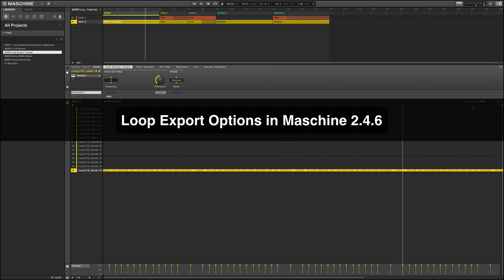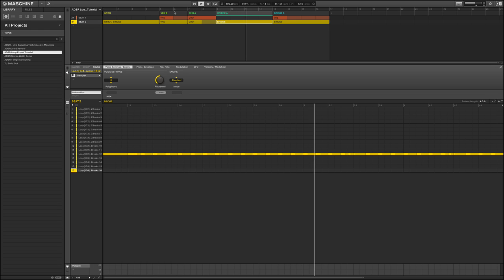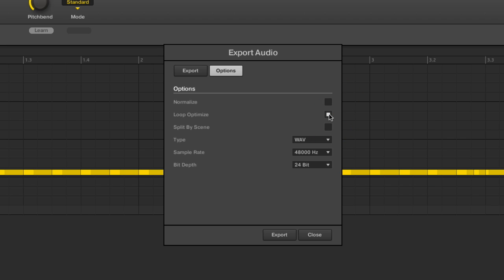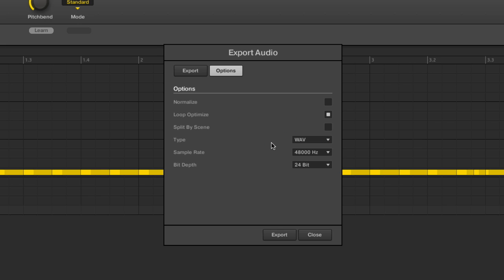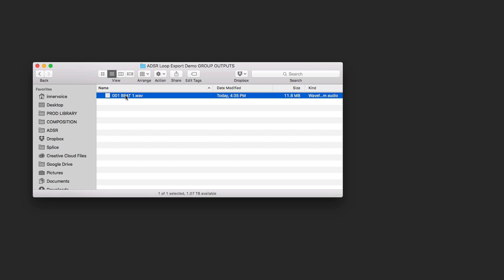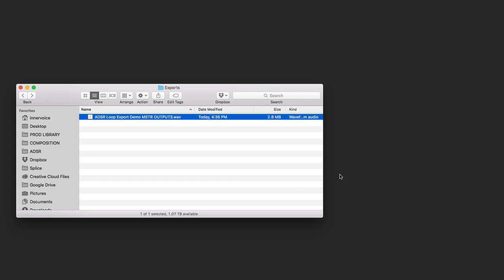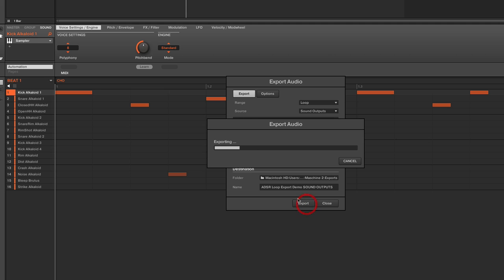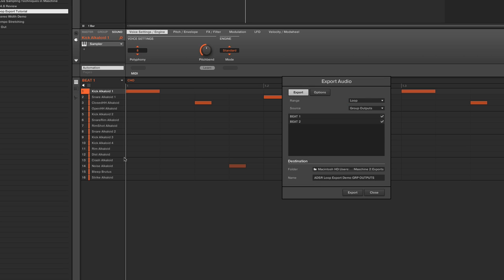Loop Export Techniques in Maschine 2.4.6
The Maschine 2.4.6 update adds a lot of increased functionality, including a new Loop function and additional audio export options.

In this tutorial, Stephen Ellestad discusses some of the new options for loop export using the Export Audio dialog.

Topics covered include Loop Optimize, Split by Scene and different levels of export, including by Sound, Group or Master Output.